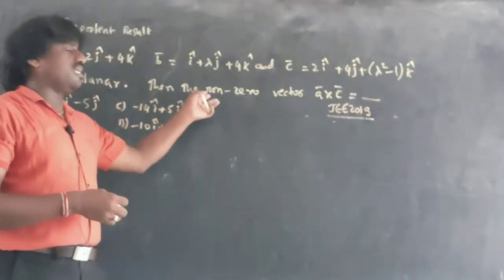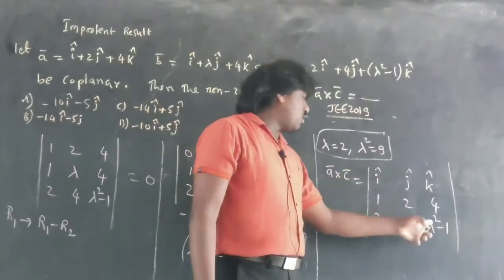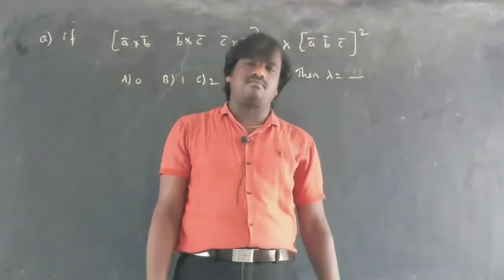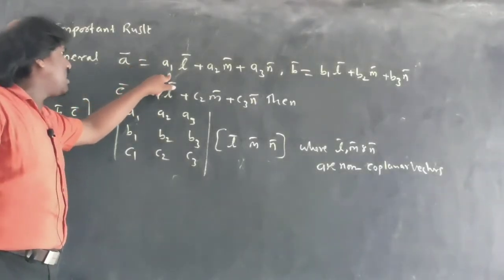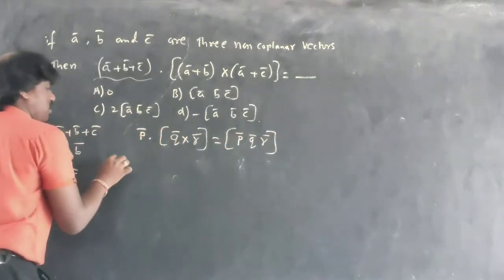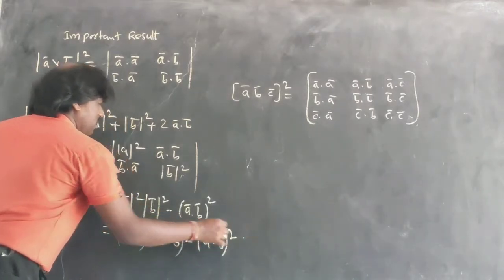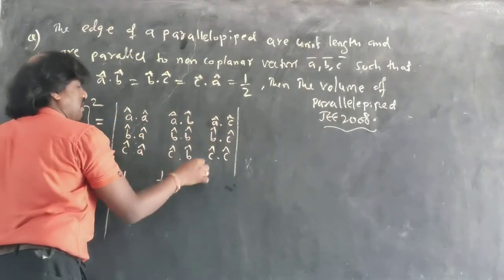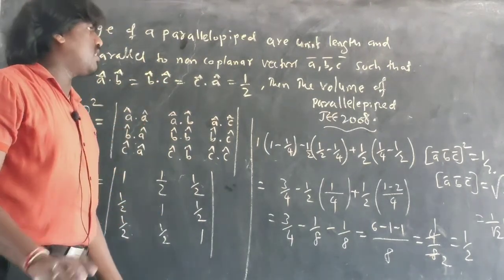Vectors L-35 JEE MATHEMATICS | G GOPAL REDDY